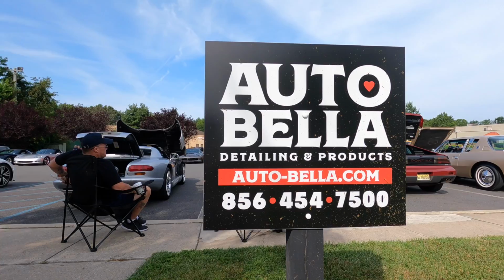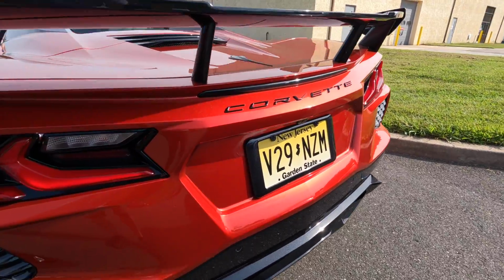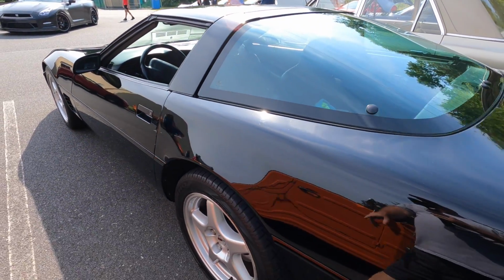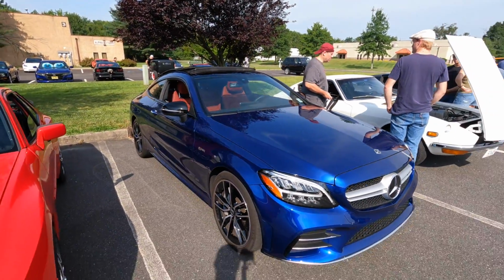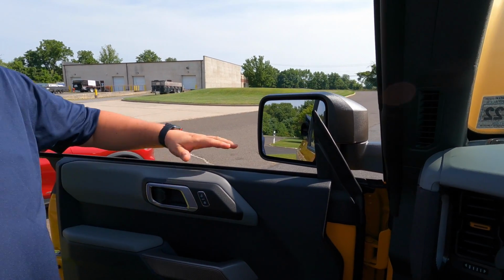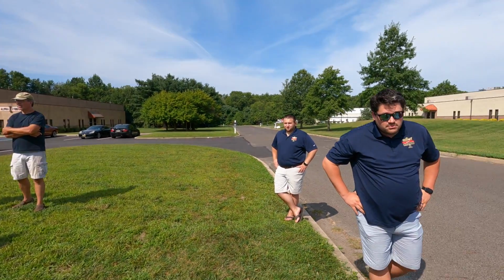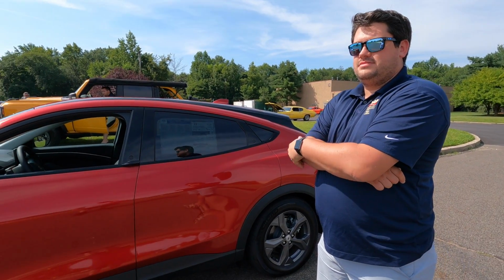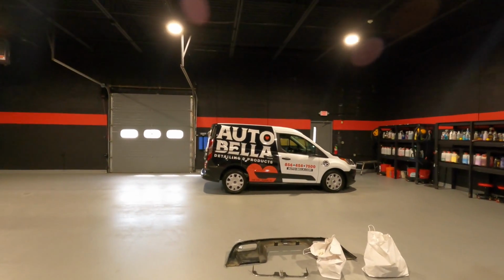Cars & Coffee at Auto-Bella Detailing PLUS a look at the Ford Bronco Badlands Edition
Take a walk with me as I look at the vehicles that attended a recent Cars & Coffee event hosted at Auto-Bella Detailing.  Plus a local Ford dealership was there with a Ford Bronco Badlands and Mustang Mach-e that we are able to check out up close.  I also walk through the Auto-Bella shop to show you the space he has to work on your cars.

Some upcoming events to remember
Corvettes at Carlsile Aug 26th-28th
All General Motors Car Show Sept 19th Cherry Hill, NJ
All Corvette Show at Smithville Oct 24th Atlantic City Area
for info on the above shows
The Next CORVETTE TAKEOVER, details coming soon!!